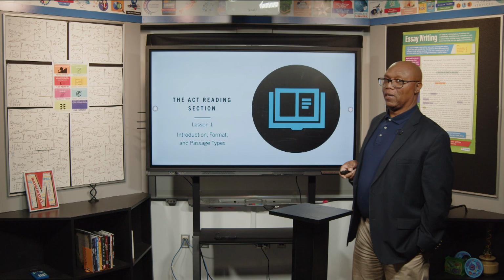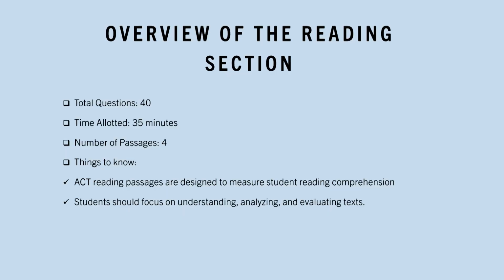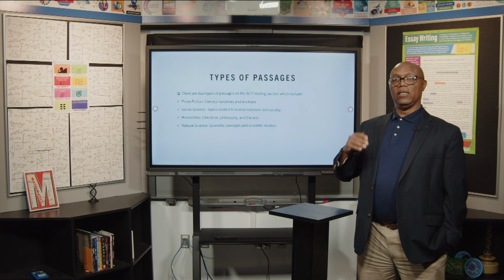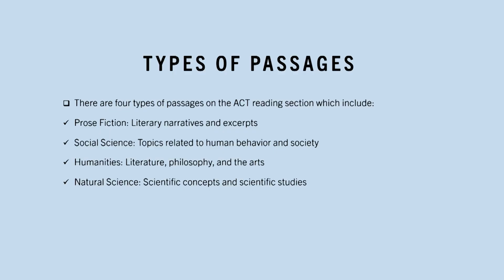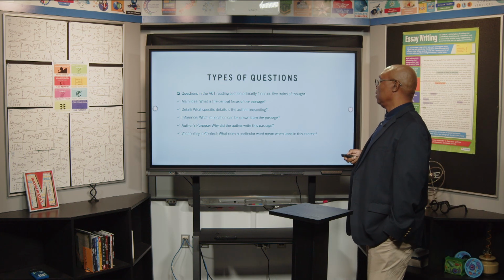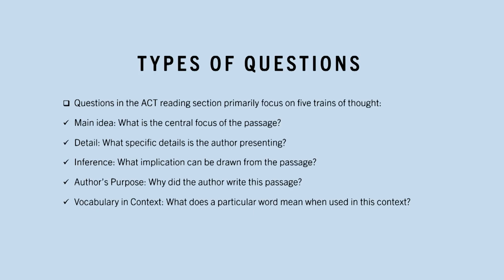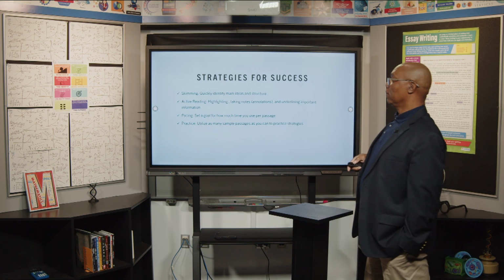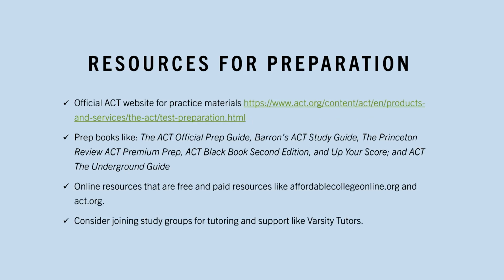ACT Reading Lesson 1: Introduction: An Overview of the Reading Portion of the ACT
ACT Reading Lesson 1 allows students to gain a comprehensive understanding of the ACT Reading section with this in-depth introduction. This video will delve into the reading test layout to include the focus of the reading section, number of questions, time allocation, number of passages, and types of passages.